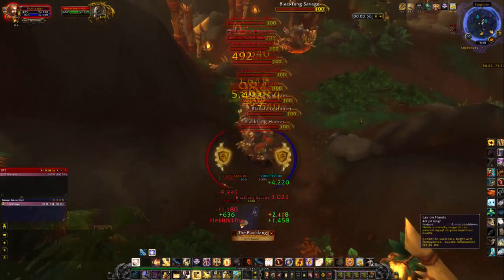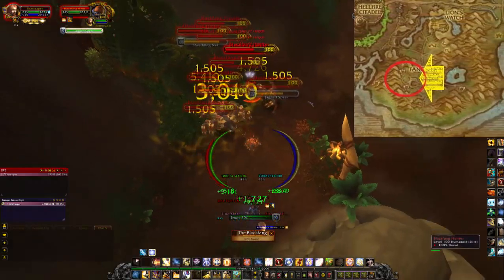Saberon Rep and Blackfang Claw farming solo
this is a Video I started on Friday 3 June 2016. it took a while to do because I am having issues with my laptop and its old as shit. Sorry about the audio being trashy, I am trying to resolve the issue as soon as I can.